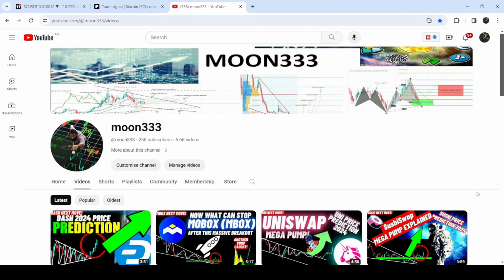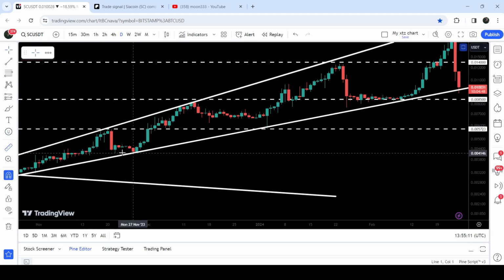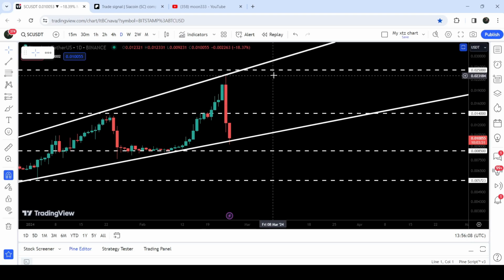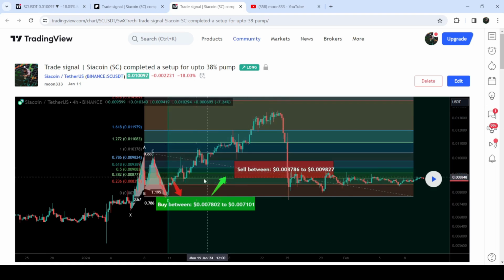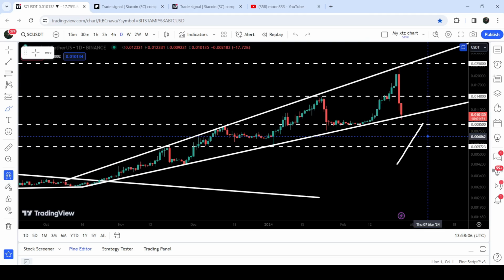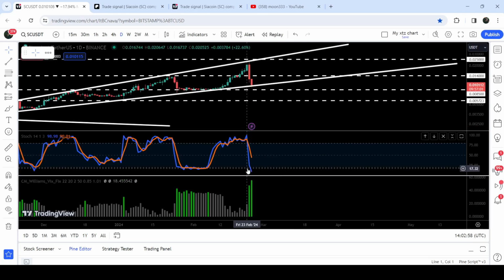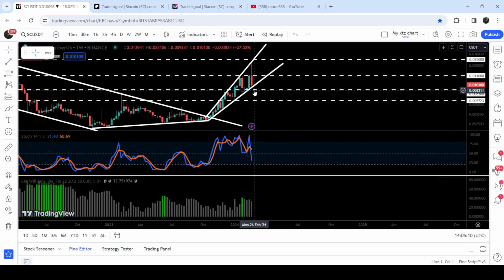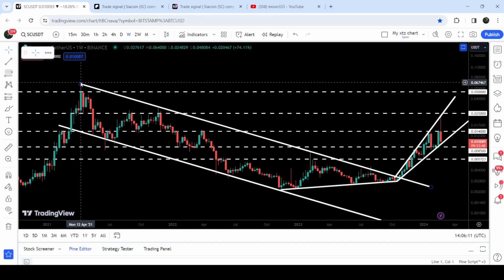Siacoin (SC Crypto Coin) Dropped -57% Now What Next?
Or